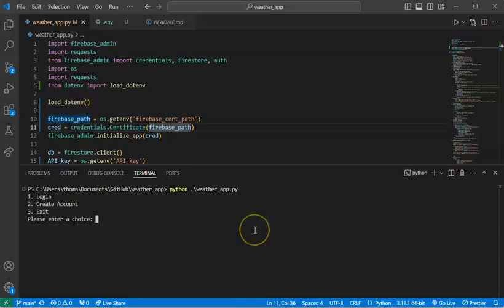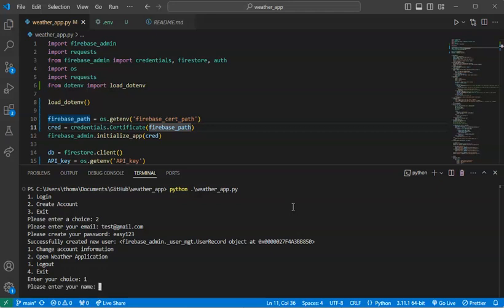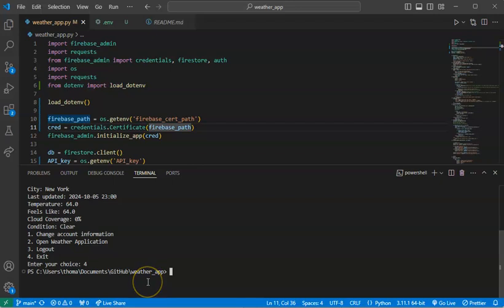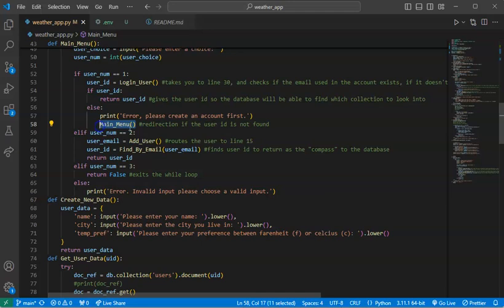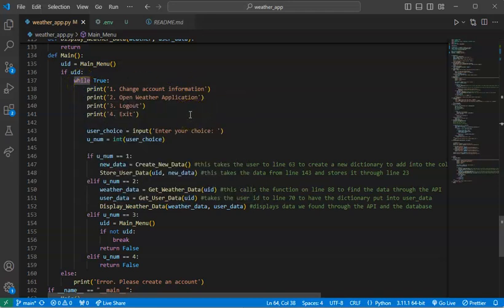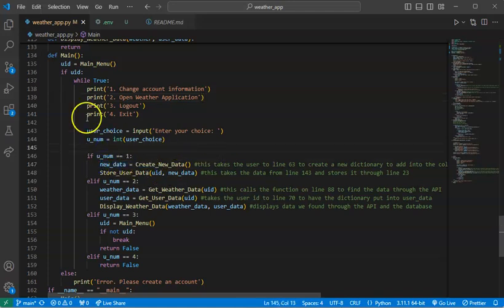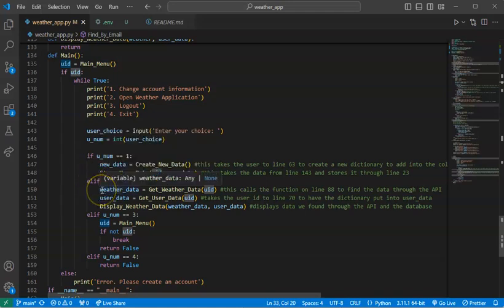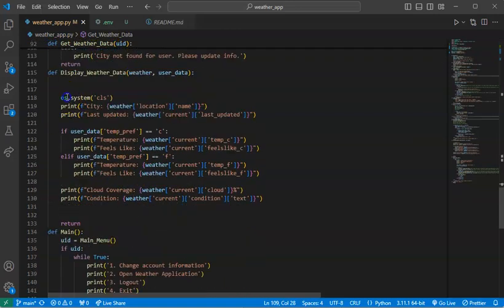Weather app showcase